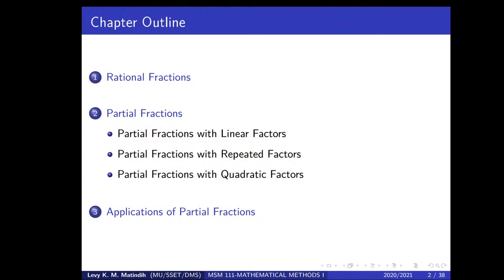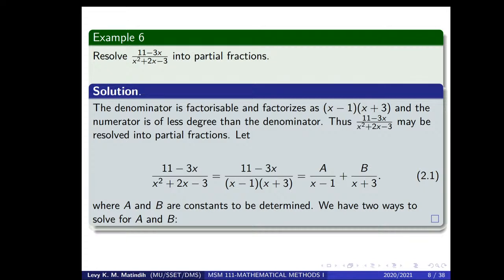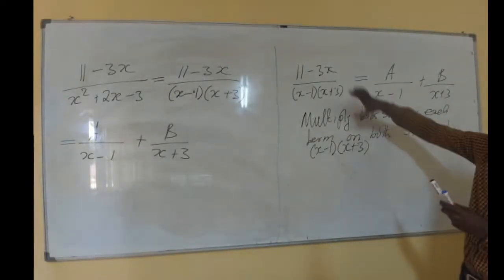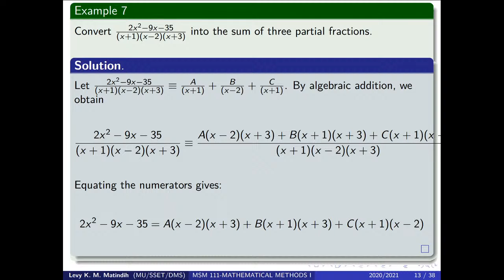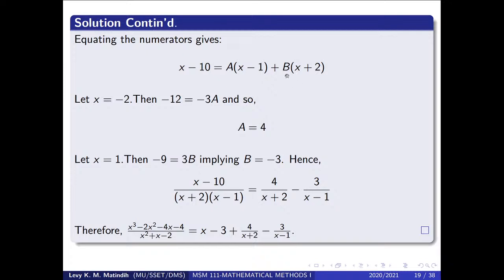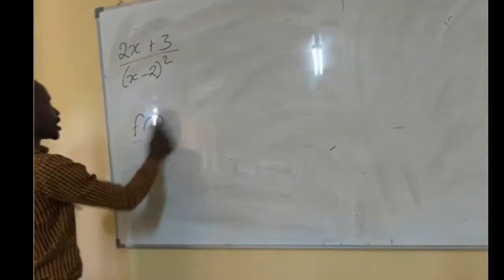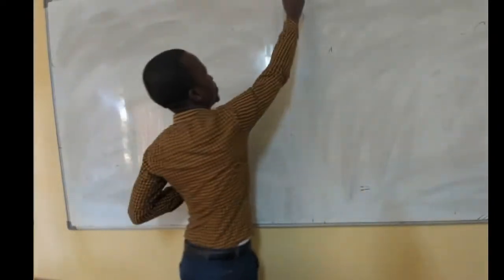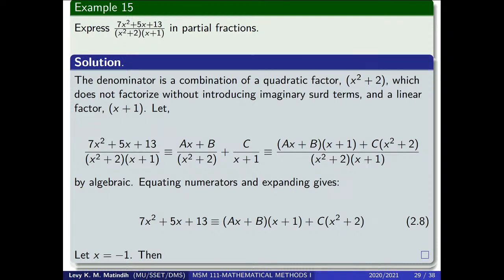MSM 111 - LECTURE 14